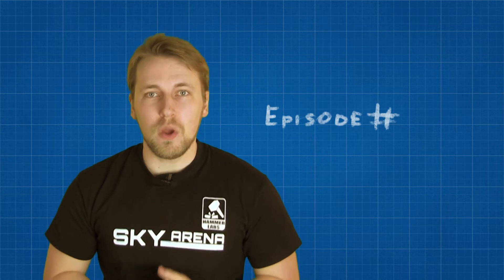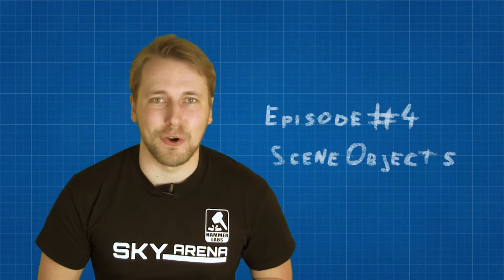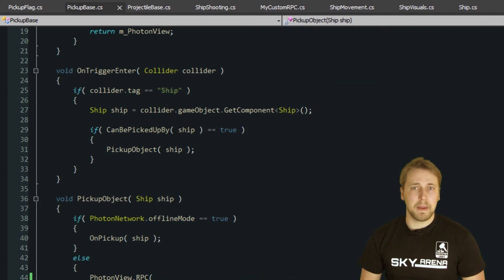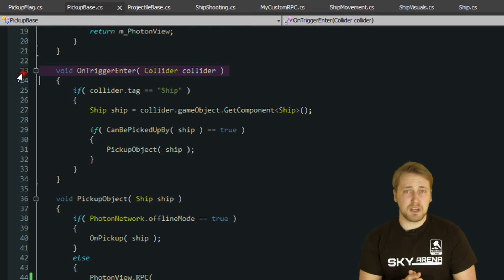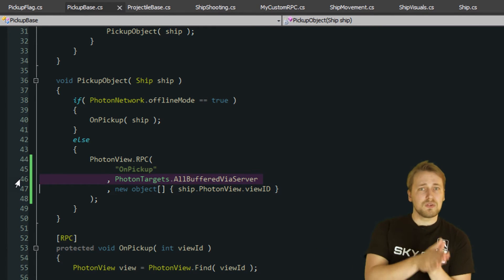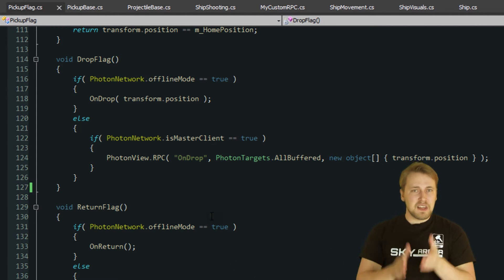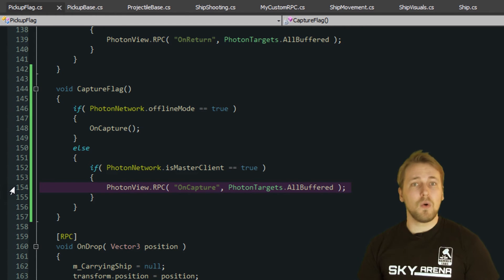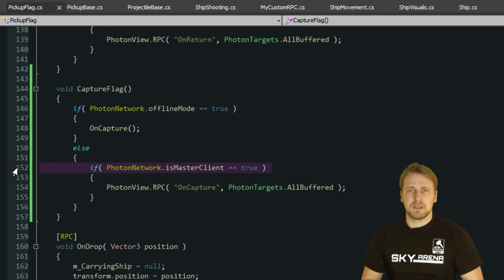SceneObjects and buffered RPCs - Part 1 Lesson 4 Photon Unity Tutorial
The Sky Arena Photon Tutorial series aims to teach you how to use the Photon Realtime networking engine in combination with Unity by creating a real world example game.

This episode explains what SceneObjects are and how they can be used to create powerups that are placed in the scene and have to be synchronized between all players.

If you want to support this tutorial series, you can purchase the source code for this project in the Unity Asset Store

We also would love to get feedback. Leave any suggestions in the comments or join our discussion on the unity forums:

Host - Oliver Eberlei
Producer - Christof Wegmann
Technical Support - Tobias Schweers